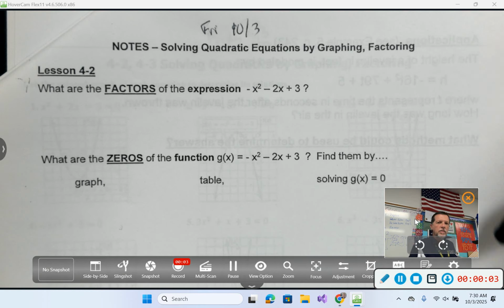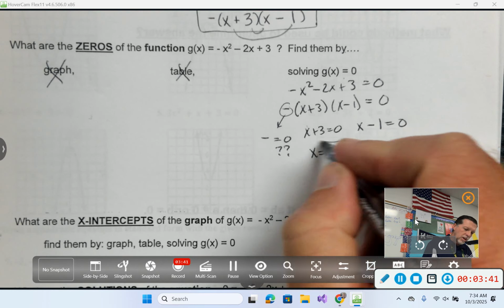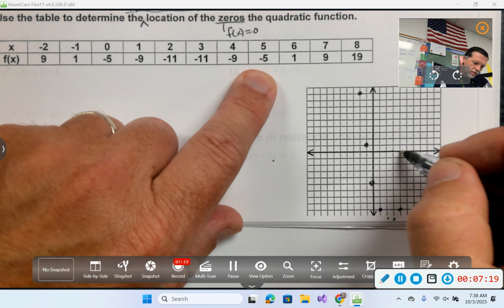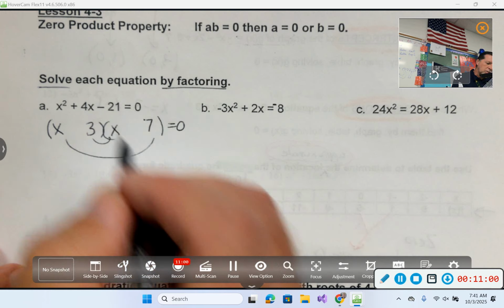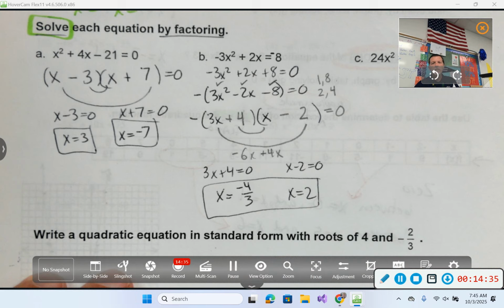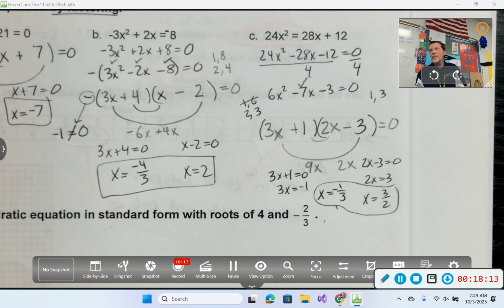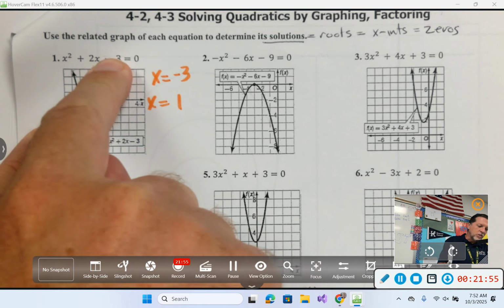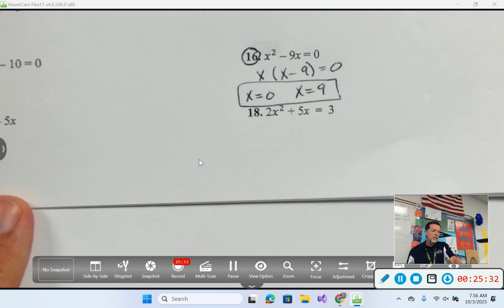Alg2 Factors, Solutions